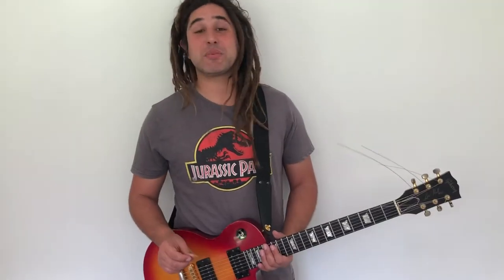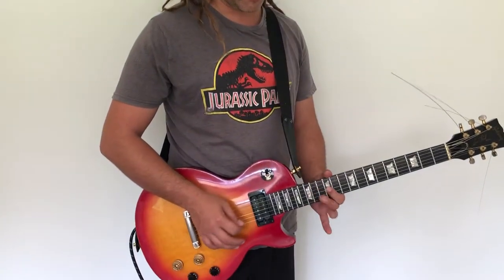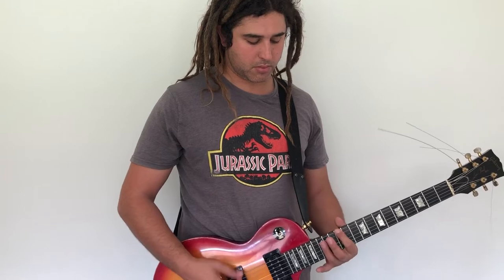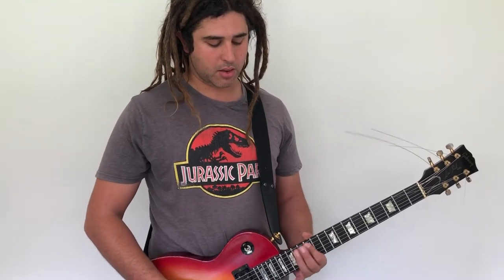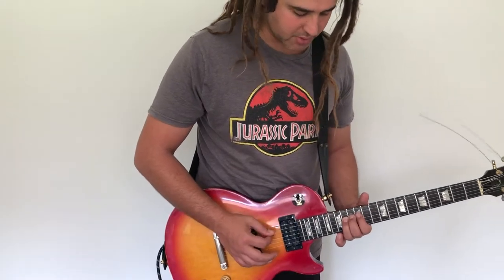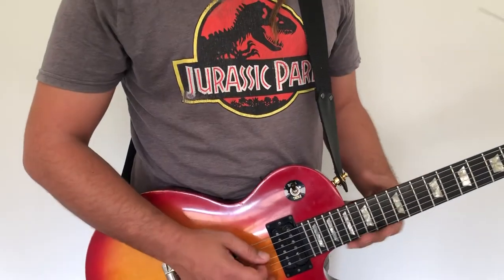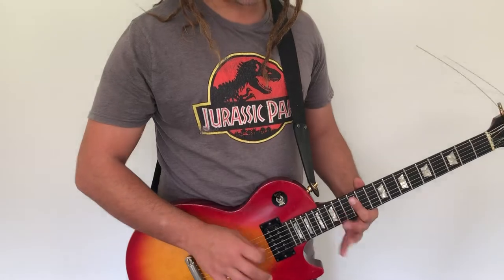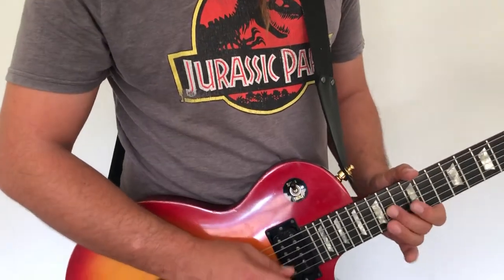Handful of basic electric guitar concepts lesson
This lesson includes some shapes, legato, strong raking and more. A bit of an intro to electric guitar playing and techniques